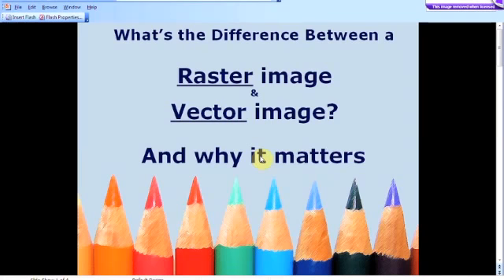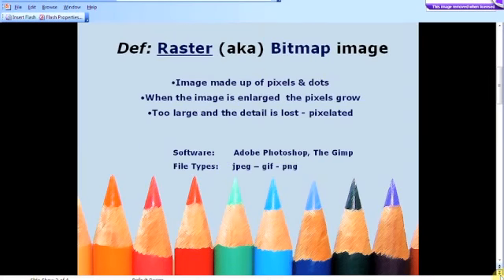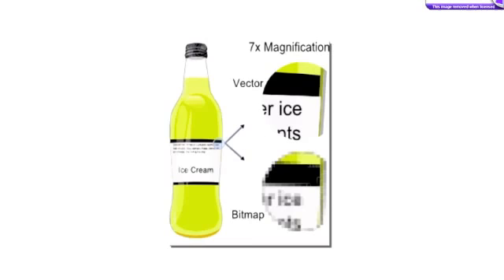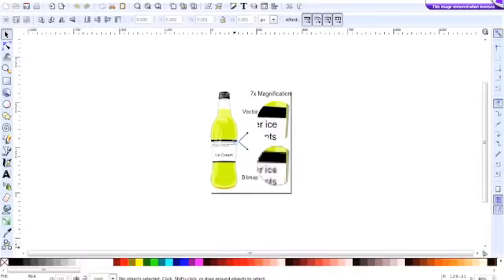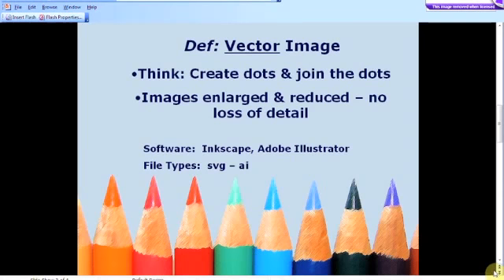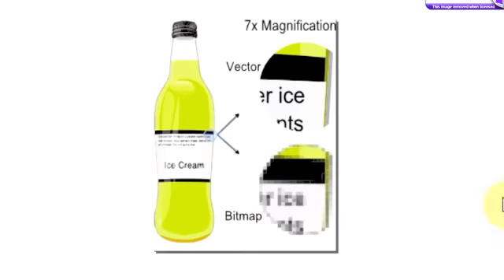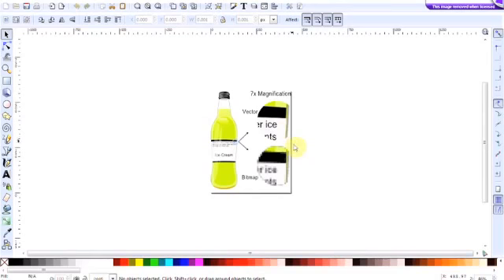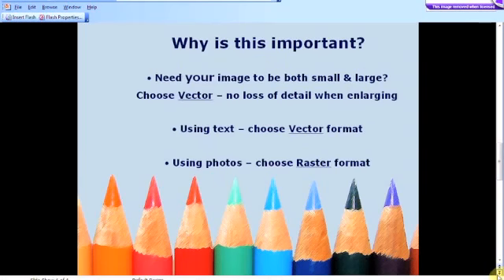Raster vs Vector Graphics 2